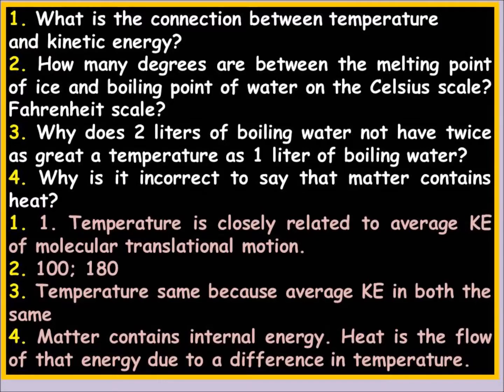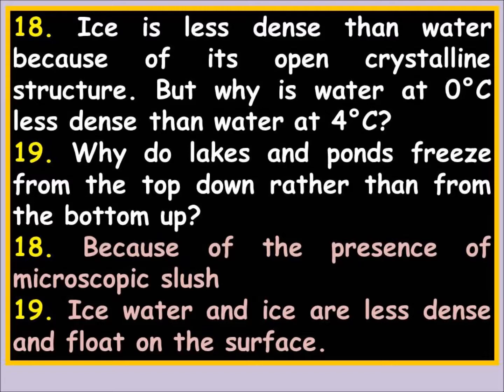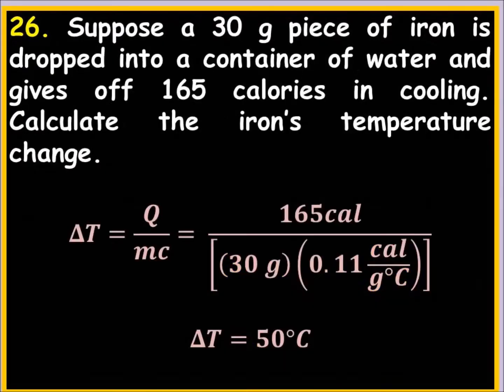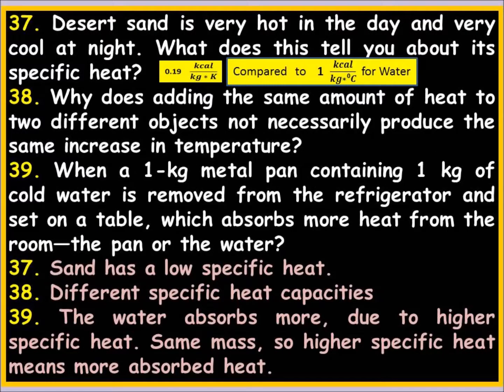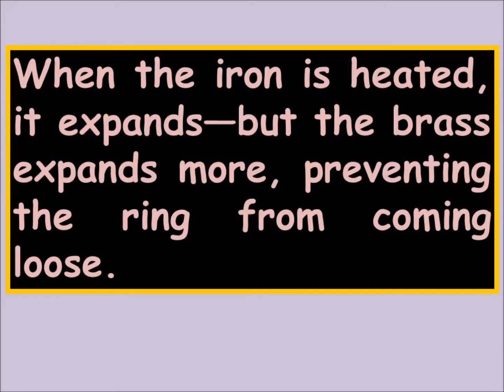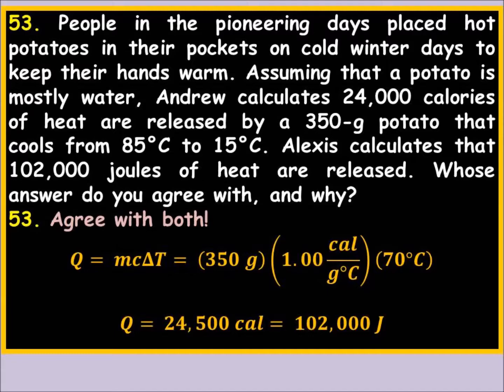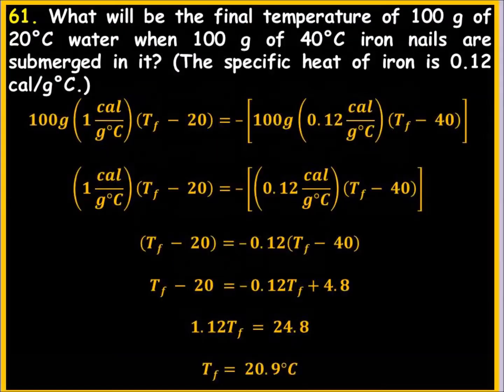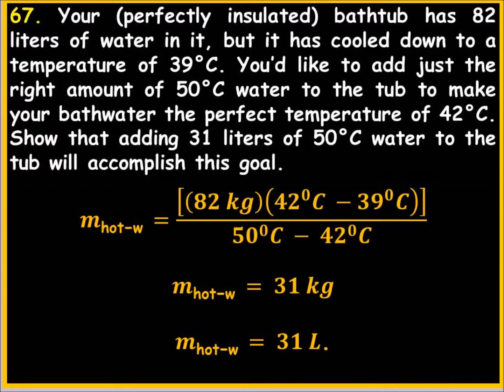Thermodynamics Part I Problems Chapter 21